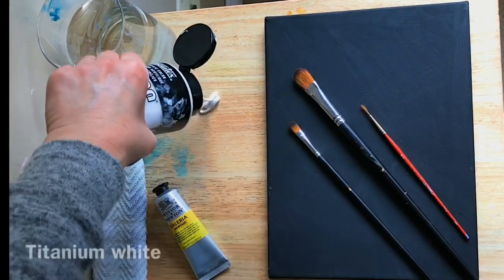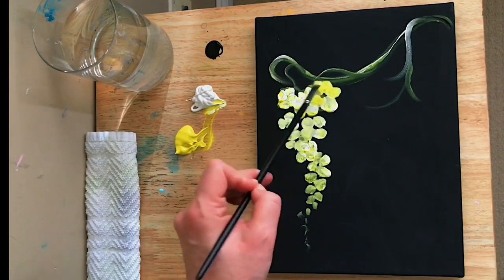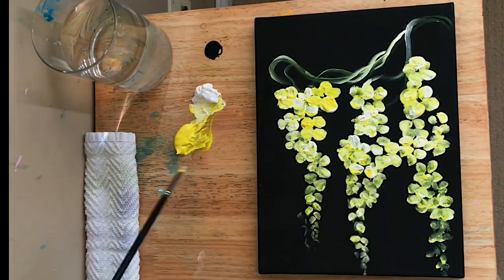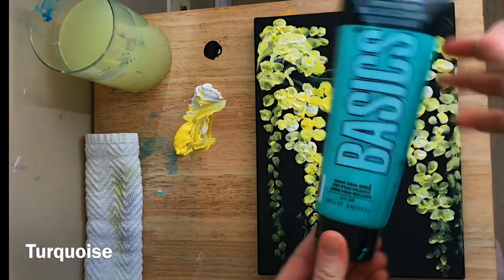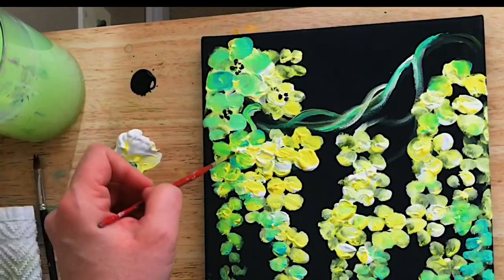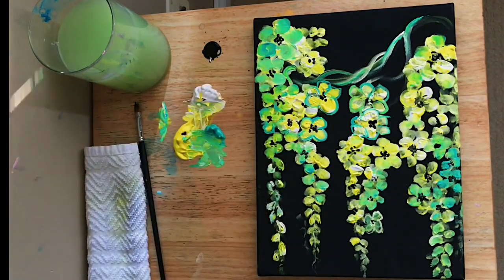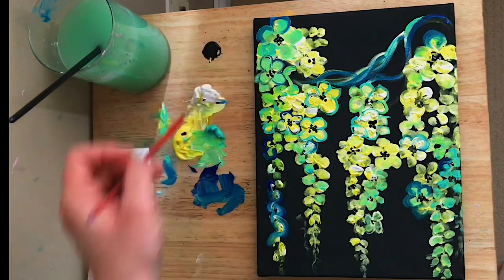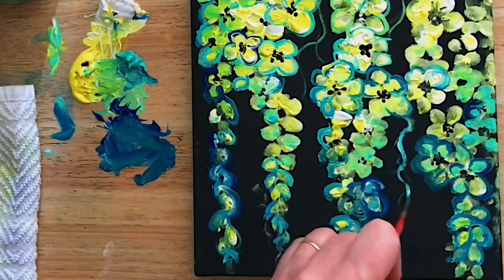ACRYLIC PAINTING TUTORIAL | YELLOW MIMOSA FLOWER💛💛💛STEP BY STEP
Welcome back! Today we’re painting yellow Mimosa flowers!! I’ll show you step by step how to paint these beautiful cascading flowers using acrylic paints and a few brushes.

Colours:
White
Cad yellow
Turquoise
Phthalo blue

Filbert brush
Liner brush
9x12” black canvas